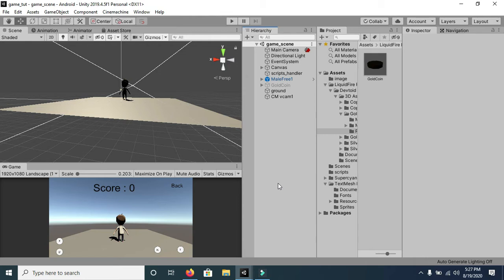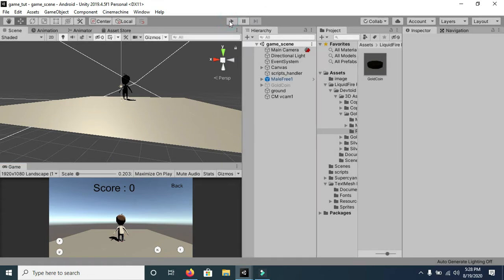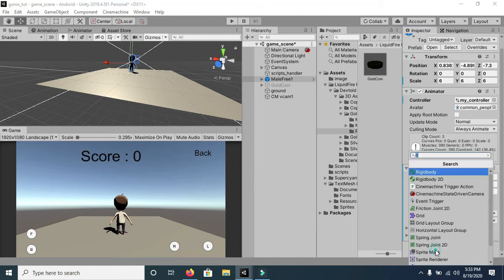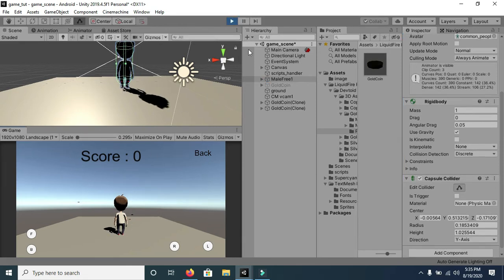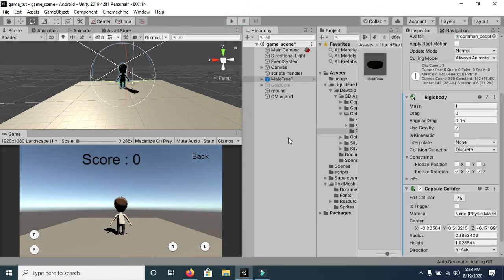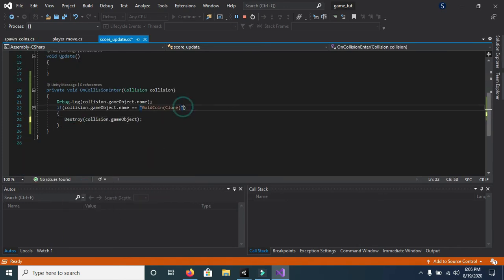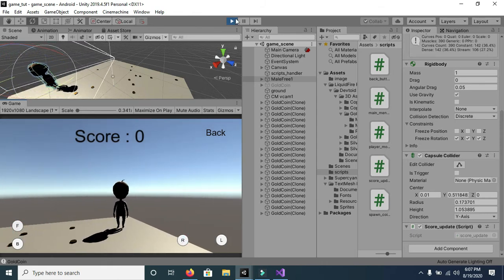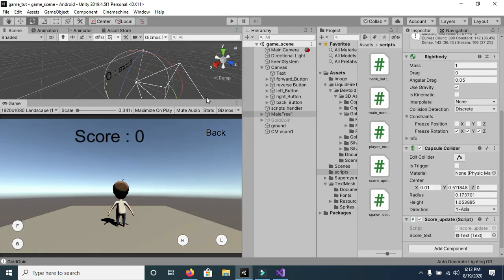Unity3D Coin Catcher: Add Physics and Colliders To Game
In this tutorial we will add physics to our game. We will add colliders and rigidbody components to the gameobjects.

Download these assets and place those downloaded folders in the asset folder of your unity game project.

Do comment about how you go about making it!